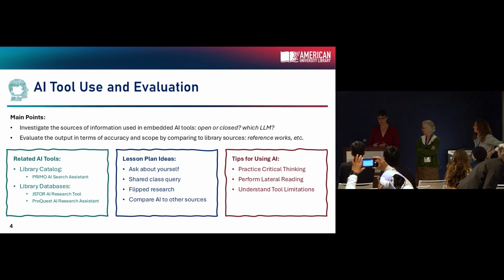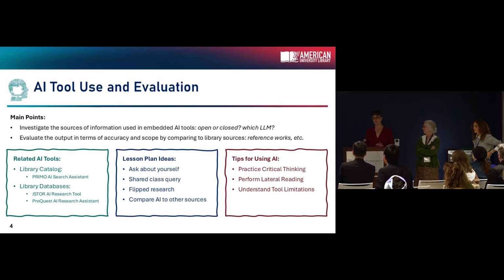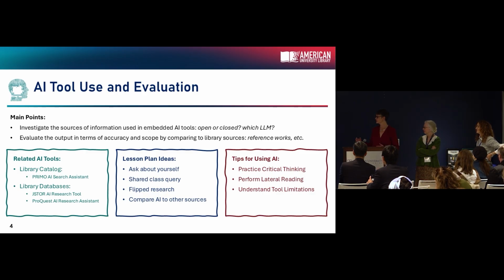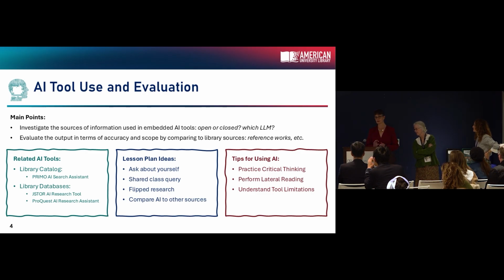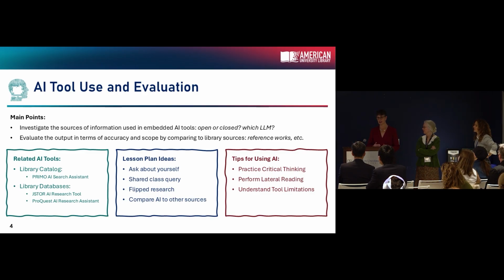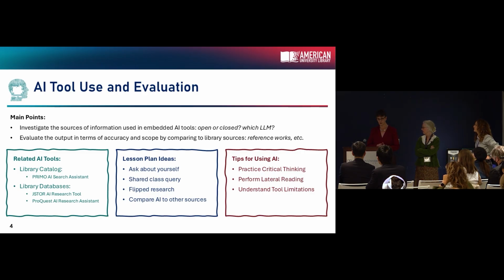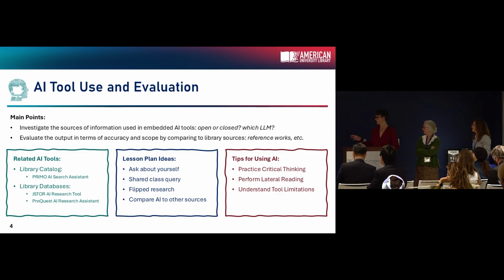Practical Approaches to AI and Information Literacy Instruction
In this session, AU librarians Katie Hut, Sarah Gilchrist, and Melissa Becher share practical ways to weave AI literacy into information literacy, so students learn not just how to prompt, but how to question sources, outputs, and underlying systems.

Chapters
00:00 - Library team intro and session goals
00:27 - AI literacy + information literacy: frameworks and overlap
03:49 - Open vs. closed AI tools and why sources matter
05:19 - Hallucinated citations and validating with library resources
07:38 - Using Credo Instruct AI modules in your courses
09:40 - Q&A on licensing, contracts, and what’s safe to feed AI